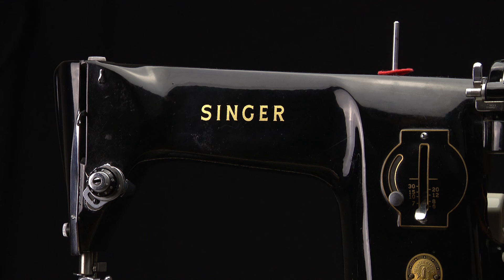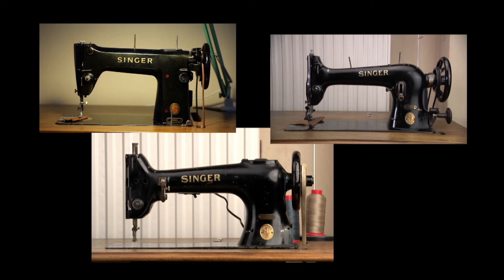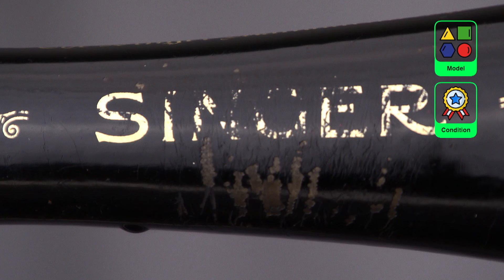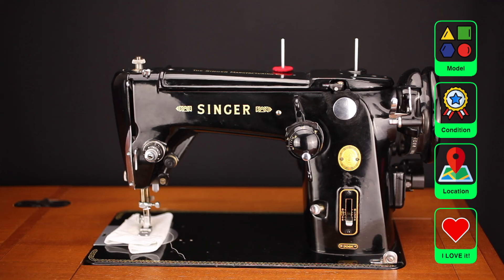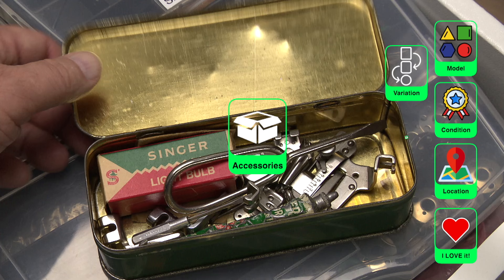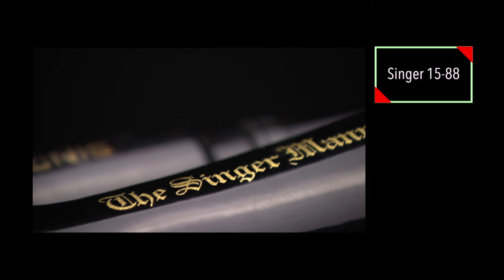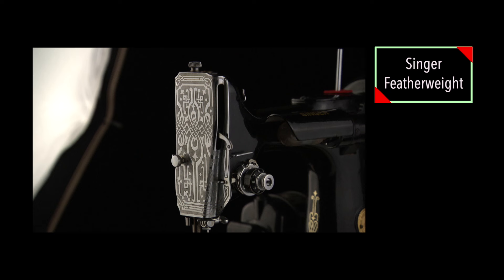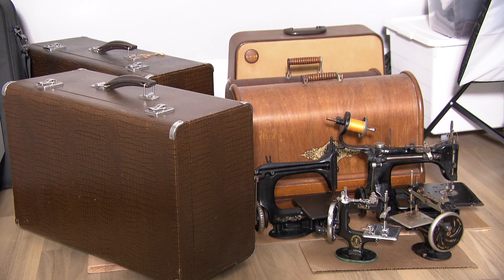What is the value of your vintage Singer sewing machine?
How to identify a Singer sewing machine – the most common models: STILL IN PRODUCTION

Let’s say you have an old Singer sewing machine and want (or need) to sell it. What is the value?
‘Erik, can you help me?’
Well, I WANT to help. But determining a set value is hard to impossible.
Most sewing machines are affordable because millions of them were made and they still work.
Other Singer sewing machine are more sought after and have a higher value (for collectors).
Let me put it like this: Old vintage sewing machines do not cost a lot!

I hope this video helps you. And I’ll show some examples.

Timestamps:
0:24 Introduction & The issue at hand
1:24 The 4 most important factors
3:56 Some extra factors
5:34 What are the selling for?
7:20 Buying and selling
8:06 Outro

The most important factors that determine the value:
-- The model. Common machines, made in bulk are worth less. Is the model rare, desirable or does it have special features, then the price will rise.
-- Variation: Often a machine in a cabinet is worth less than the portable ones. Can it do more, than it’s worth more. (Thinking of the 2 versions of the Singer model 306.)
-- The condition it is in is crucial! A non-working machine is basically worth nothing. But a seller want more than just a working machine – The decals have to be gold colored (so do NOT clean it with water), and most prefer a machine without chipped paint.
-- Is it complete, with a foot pedal or knee lever? Are all accessories included?
-- The location is a factor too. In some areas the price is higher (or lower), so a certain machine can be worth more or less depending on your location (and availability of the model in that region).
-- A desirable machine is worth more. Do you want it badly? Then you’re going to pay more. A rare machine is NOT necessarily worth more; A Singer 78 (30,000 made) is worth less than a Singer 221 (over 3 million made).

Gear:
Sony PDW680 broadcast camcorder and/or Canon 5D Mark II
Tascam DR60D-MII for Voice-over